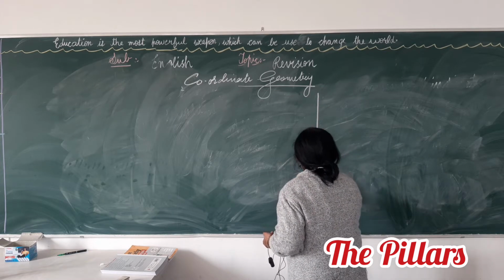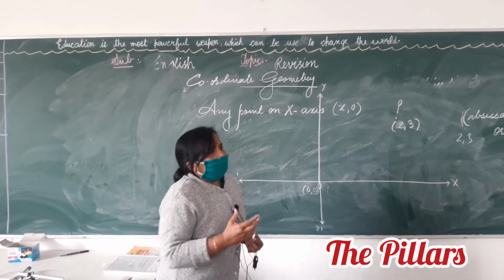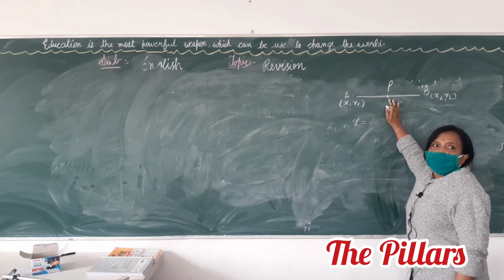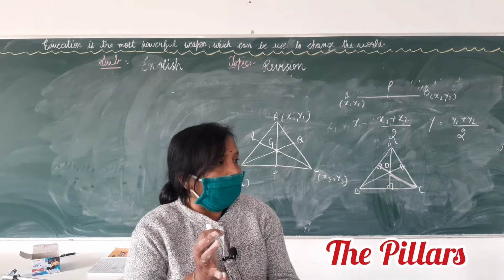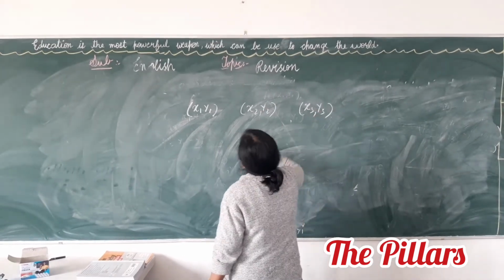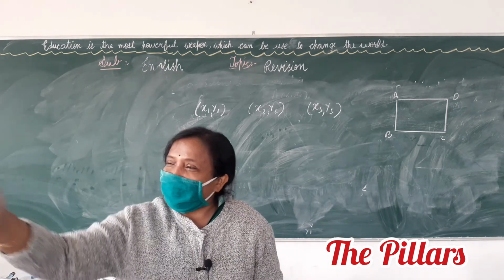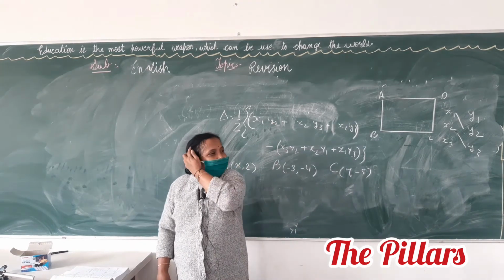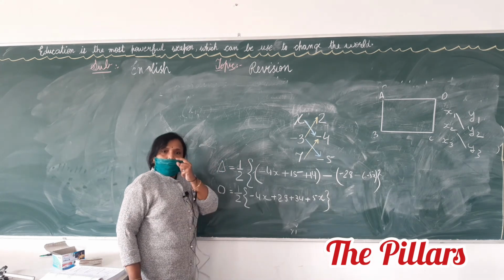Maths revision |coordinate geometry